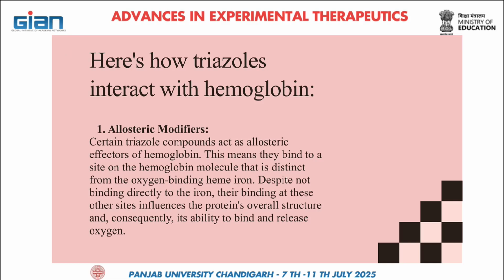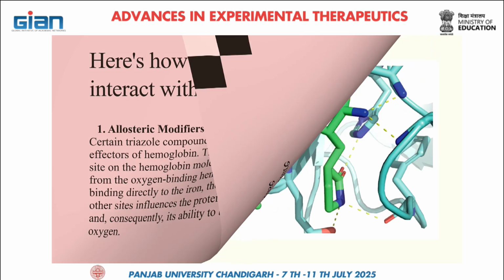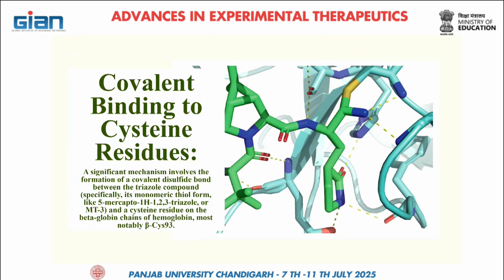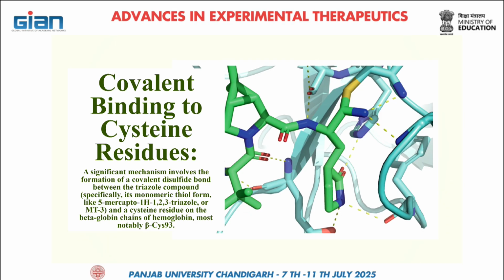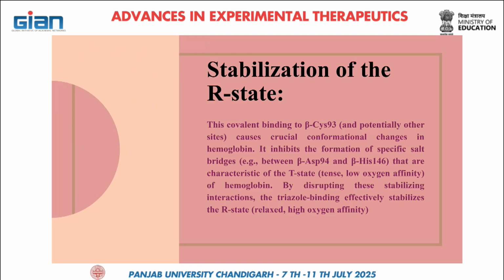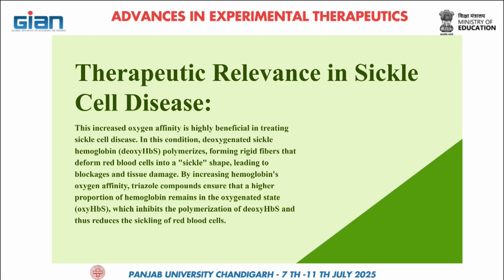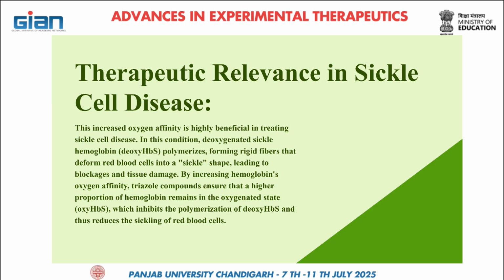L18 Iron Complexes in Therapeutics